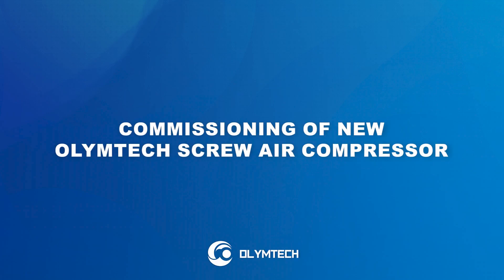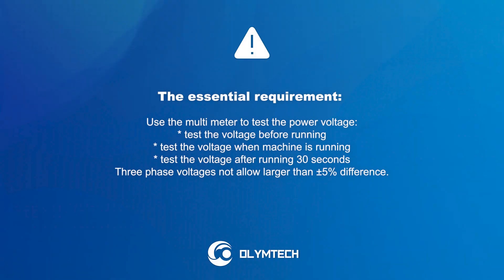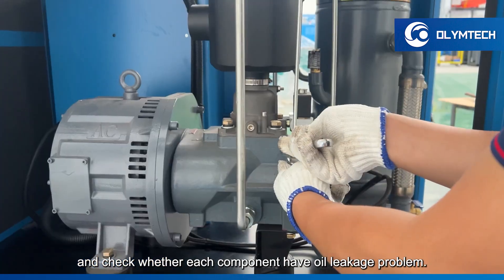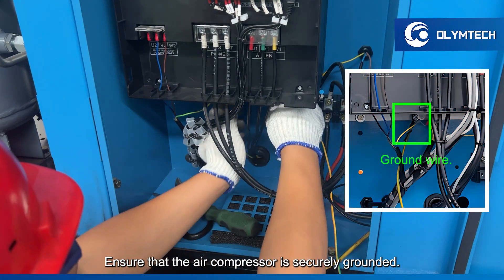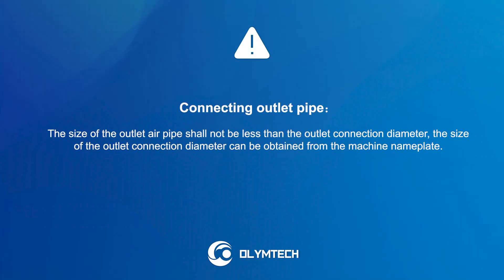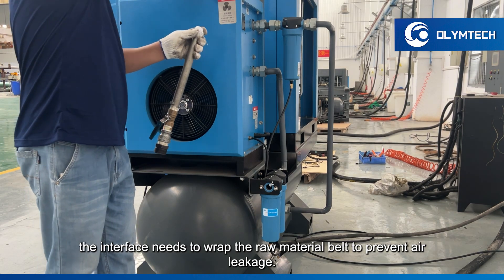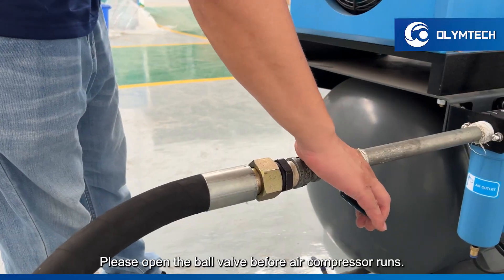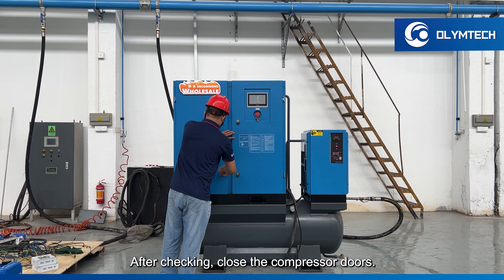How to commissioning for new screw air compressor?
A new air compressor arrives and what needs to be done must be known, this step is very important!

Follow Olymtech compressor channel to know more about Chinese compressor.